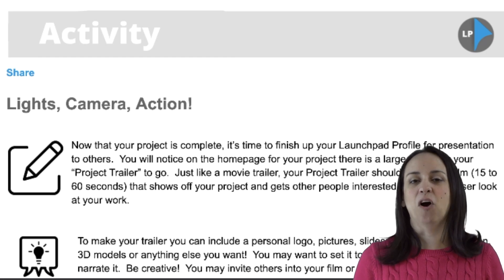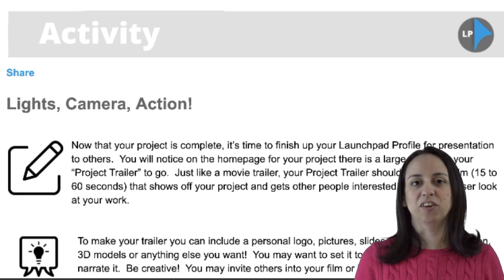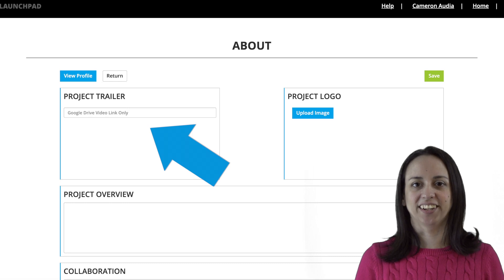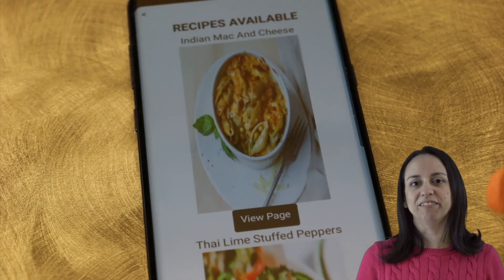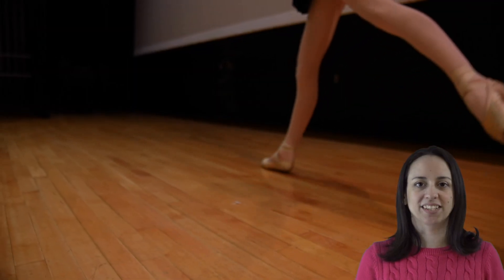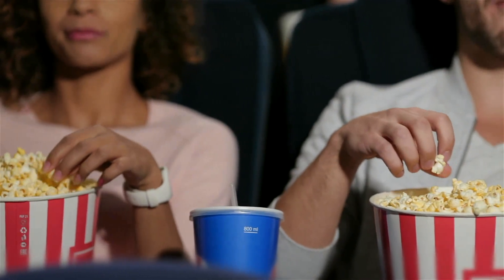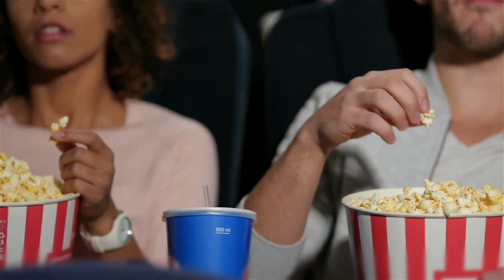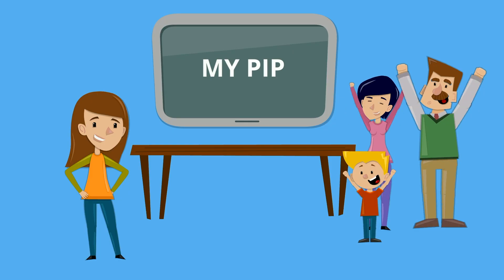Lights, Camera, Action!